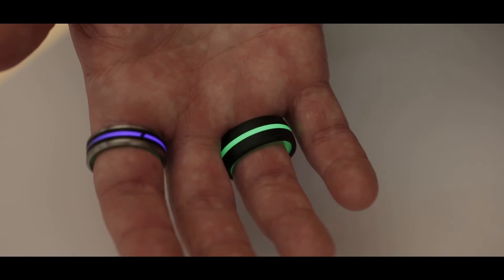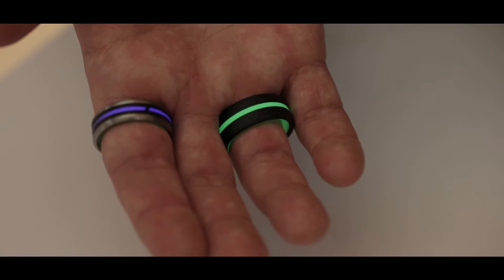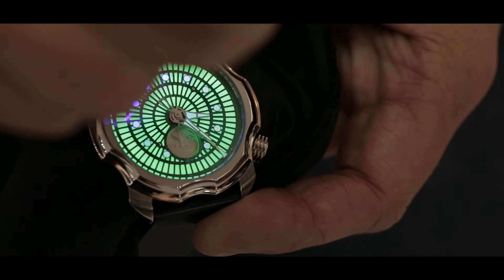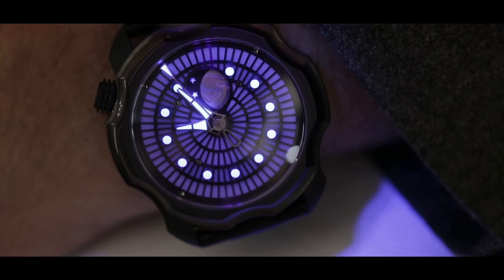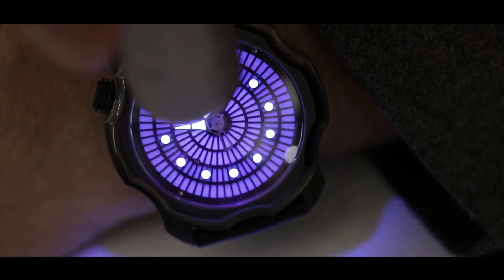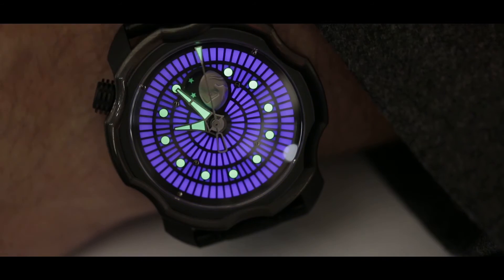The SalonQP Interviews: Stepan Sarpaneva and James Thompson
Watchmaker Stepan Sarpaneva and Black Badger founder James Thompson explain how their partnership - and use of luminous materials - came about. Shot at SalonQP 2015

SalonQP is returning to the Saatchi Gallery, 3 - 5 November 2016 for three days of the world's finest watches under one roof. Tickets are now on sale - book now